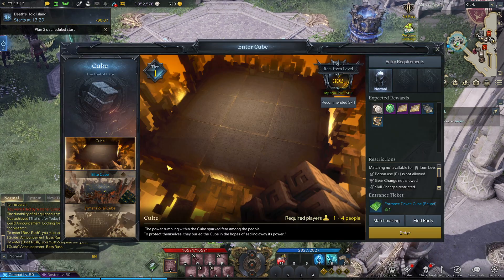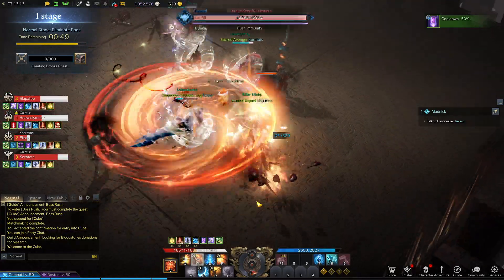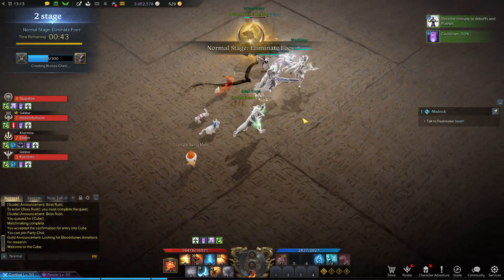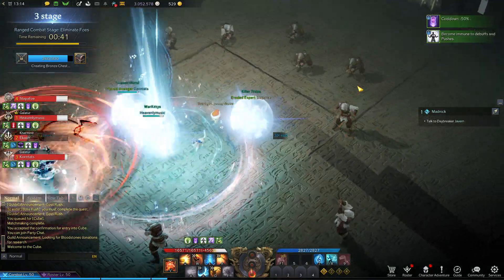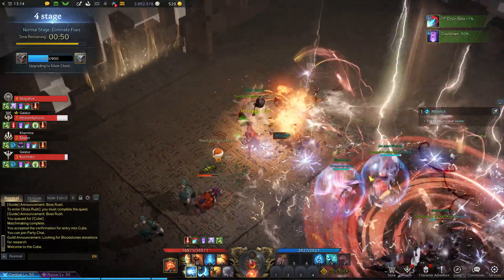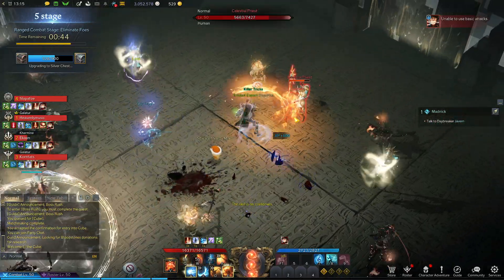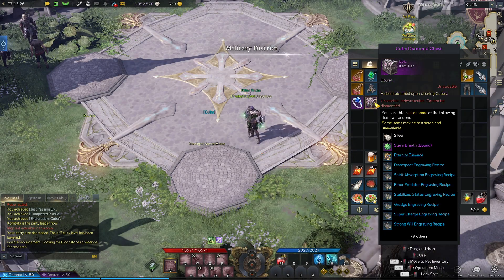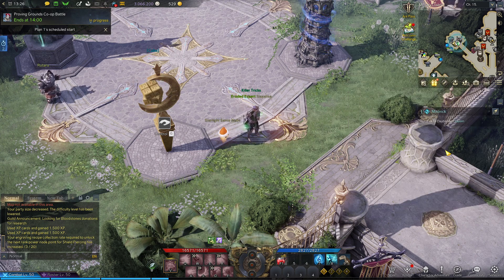Lost Ark - Solo - Ep 740 - The Cube Try Two